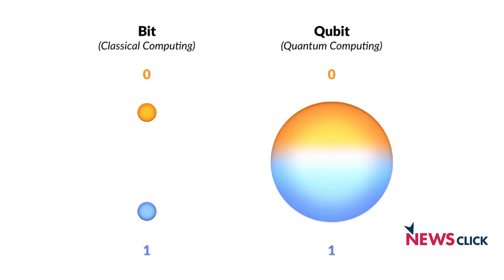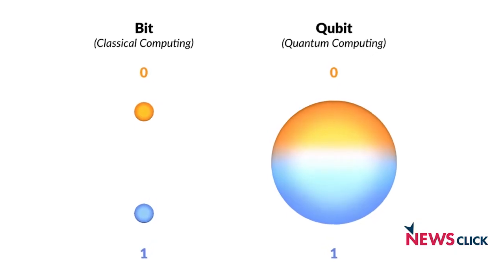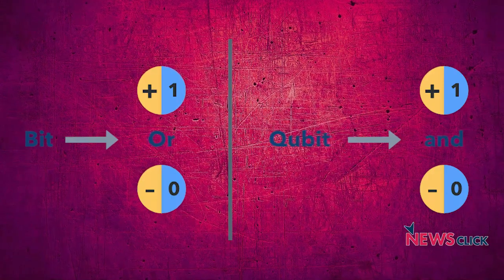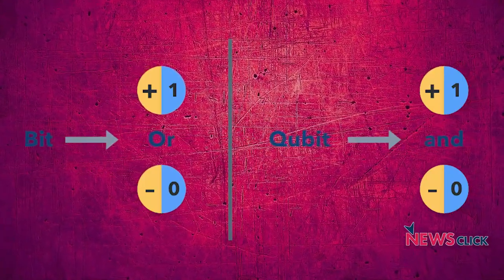Now China achieves quantum supremacy — What does this mean?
Chinese quantum computer Jiuzhang achieved quantum supremacy. It is only the second quantum computer to ever do so, after Google’s Sycamore. How does this computer work and what does quantum supremacy mean for us?